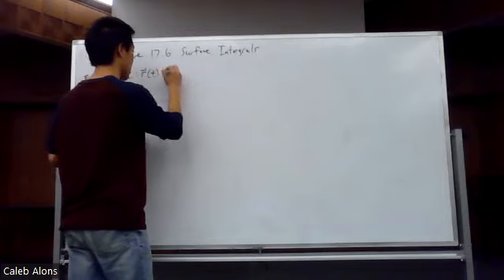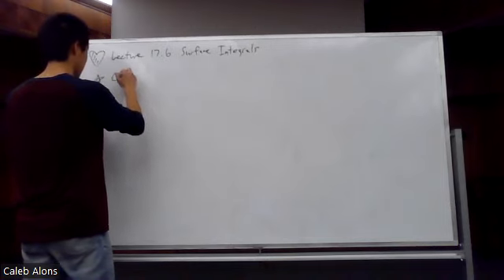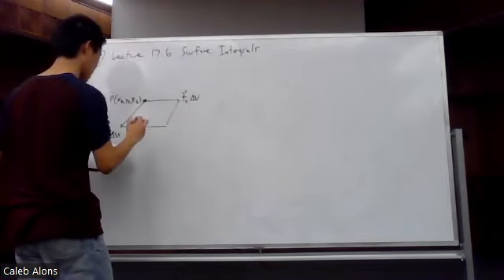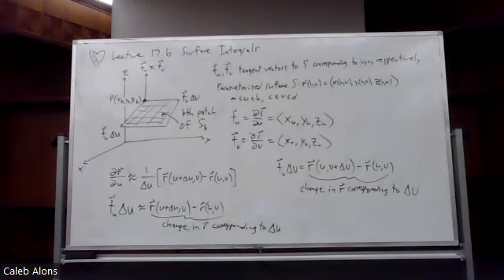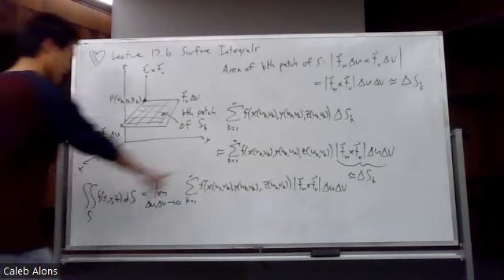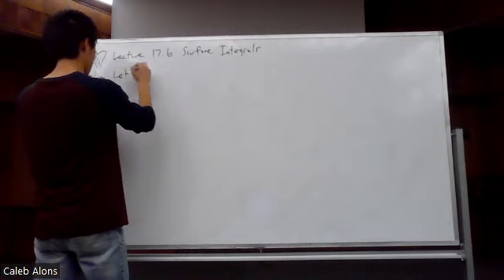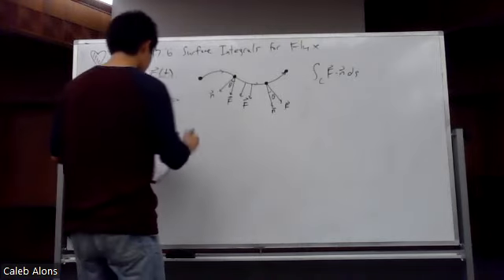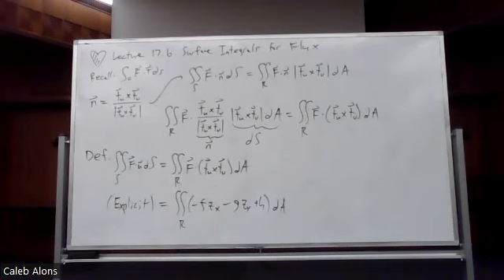MAT 321 Lecture 17.6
Parameterized Surfaces and Surface Integrals